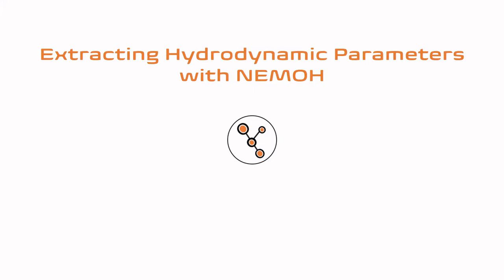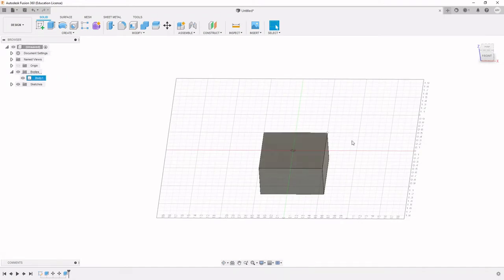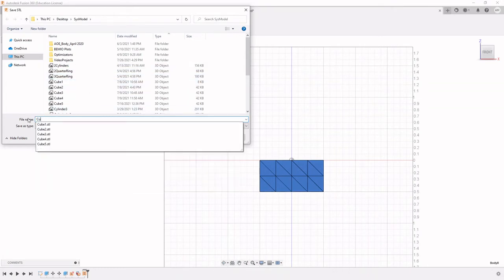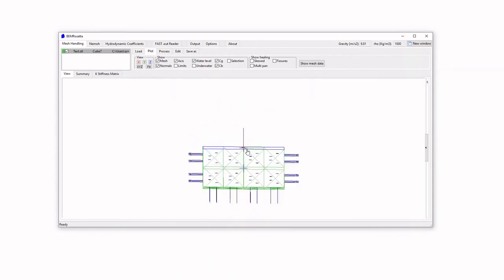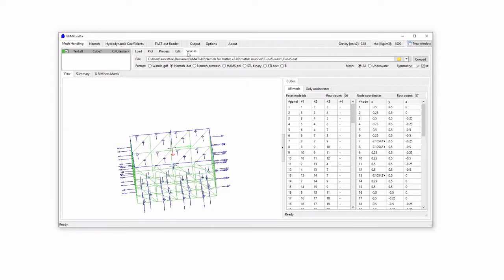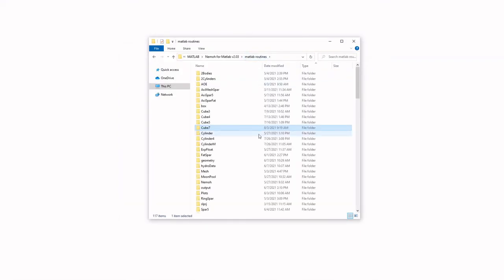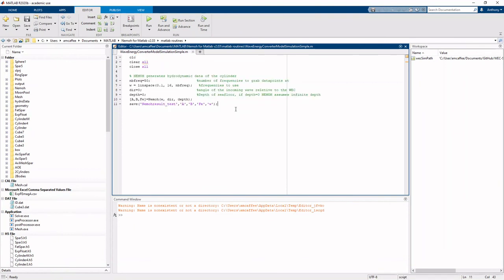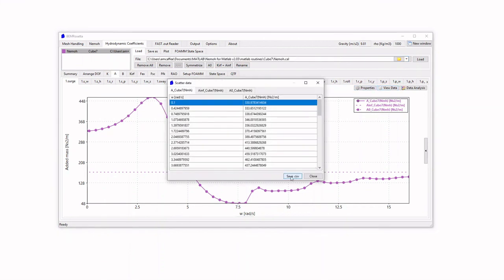Hydrodynamic Coefficient Parameter Extraction Workflow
A walkthrough of the workflow pipeline SysMoDEL uses to extract hydrodynamic coefficients from a floating object subject to Airy water waves. Within the workflow, a solid object is designed and a mesh of this object is created in Autodesk Fusion 360. The mesh file is brought into BEMRosetta and is converted to a format that can be read by NEMOH: an open-source boundary element method solver. NEMOH is then executed to extract the hydrodynamic coefficients, and the data output is visualized in BEMRosetta.

About SysMoDEL:

Our mission at the System-Level Model Development Engineering Lab is to deliver value to our industry partners by helping them make difficult technical decisions with their complex systems.

We achieve this through the application of contemporary multi-physics modelling and simulation tools, techniques, and technologies; incorporating concepts from numerous technical fields in order to push boundaries.

Timestamps:
0:00 - Intro and Overview
1:02 - Creating the Object
3:54 - BEMRosetta
6:47 - Other Input Files
10:05 - Running NEMOH with MatLab
11:36 - Visualizing the Output with BEMRosetta
12:33 - Conclusion